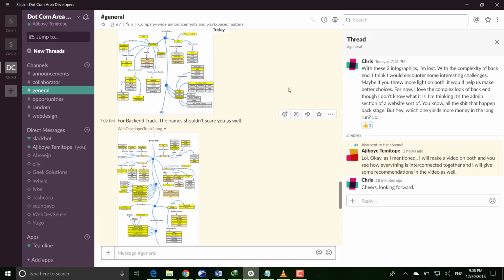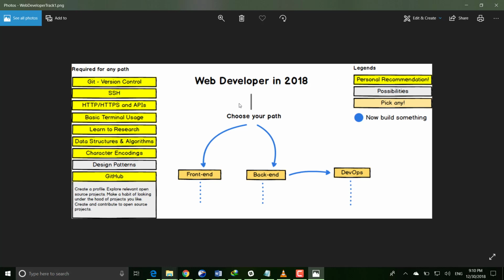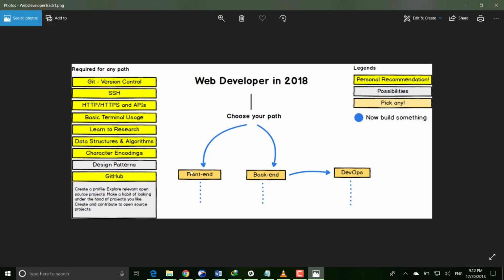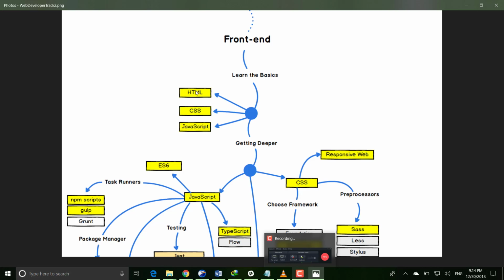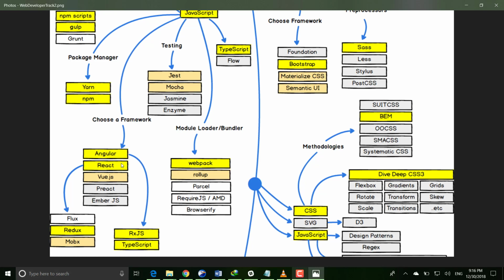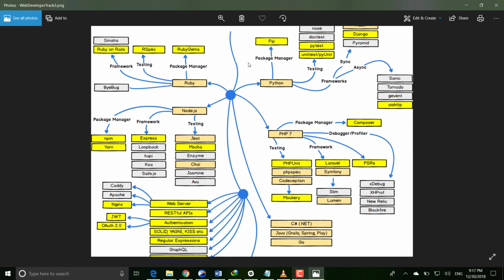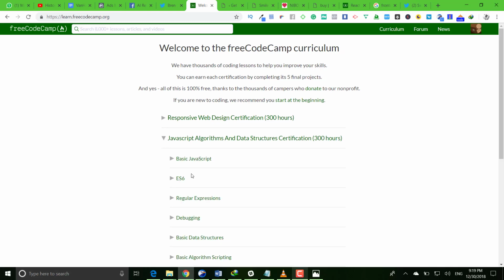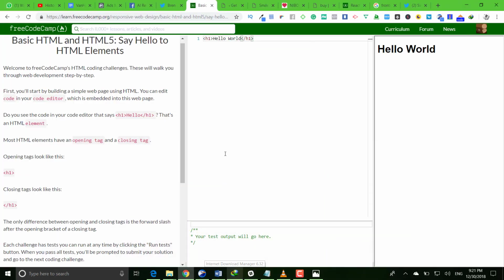Coding Challenge Refresher Course